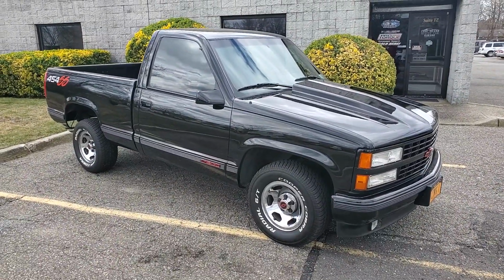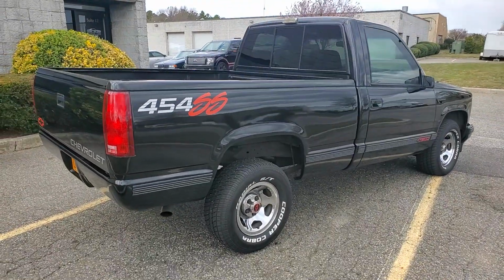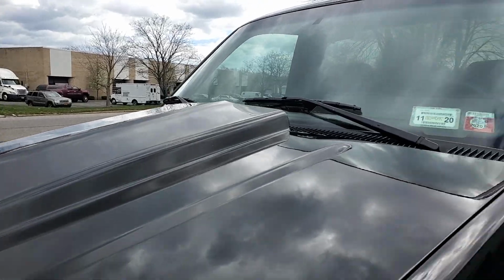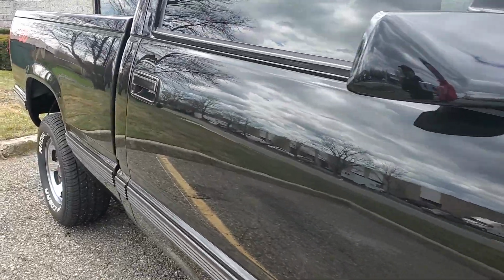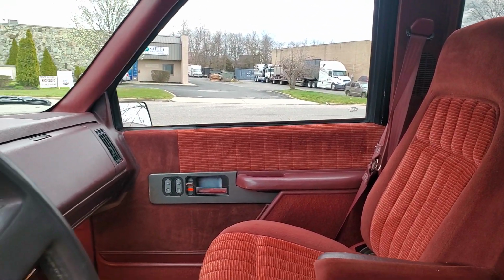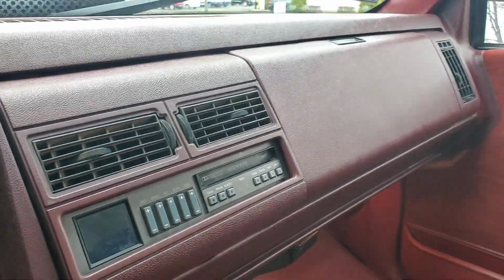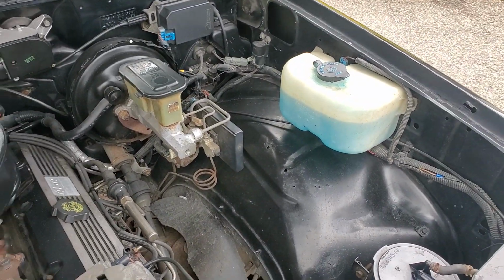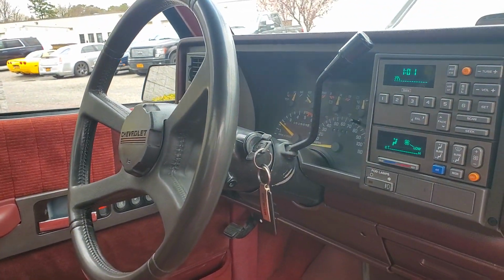1992 Chevrolet 454 SS Pickup For Sale~Low Miles~3 Owners~Fresh Tuneup and Ready 2 Go!!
1992 Chevrolet 454 SS Pickup For Sale
Only 52,505 Original Miles
Just 3 Meticulous Owners
Original 454 Motor
Rebuilt Original Transmission with Warranty
Original Interior with Factory Rubbers Mats
Power Steering
Power Brakes
Air Conditioning
Light Window Tint
New "SS 454" Graphics
Brand New Full Mandrel Bent Flow Master Exhaust From Manifolds to The Rear Tips(Sounds Fantastic)
New Tires
Fresh Tuneup(Plugs, Wires, Belt and Oil Change)
Added Rear Roll Pan and Steel Cowl Hood
Always Garaged and Only Driven on Nice Days

This is a Beautiful Example of a Classic 454 SS Pickup, You Just Don't see them in this Condition Anymore...